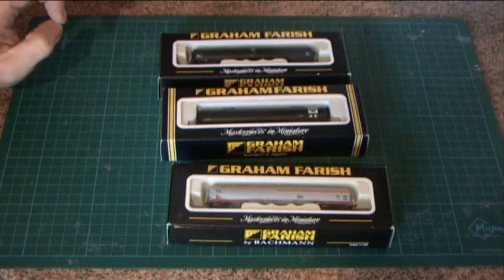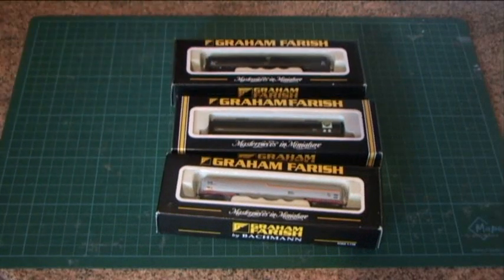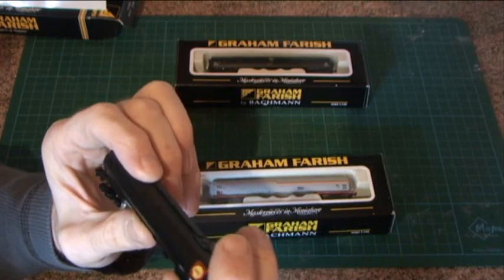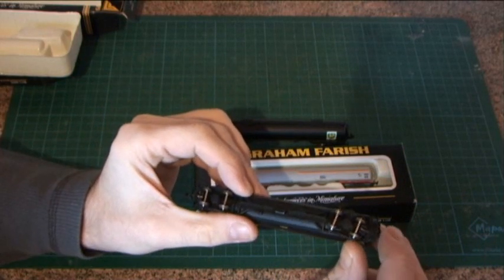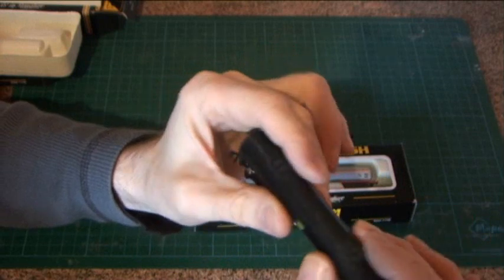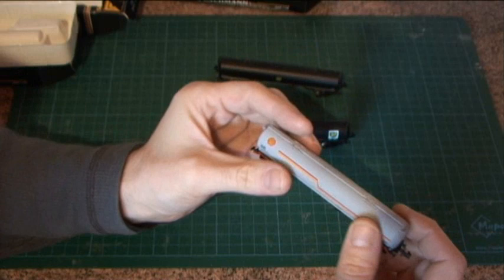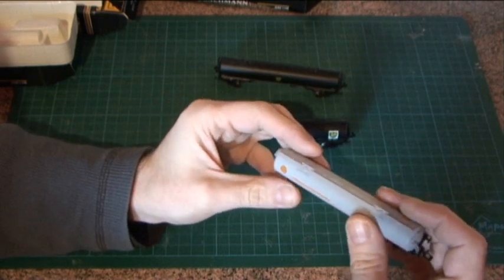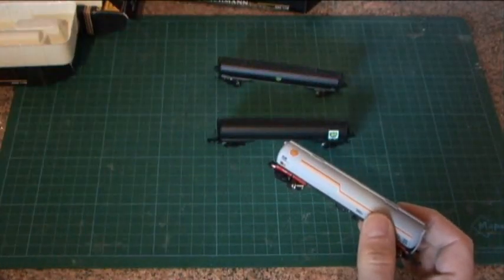Review - Graham Farish 100t TEA Bogie Tank Wagons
In this latest review, the Graham Farish 100 ton TEA Bogie Tank Wagons,  catalogue numbers: 373-552 and 373-555. Also, by way of comparison, a much older version from pre-Bachmann days, ref.no.3705.

Watch in HQ for better quality.